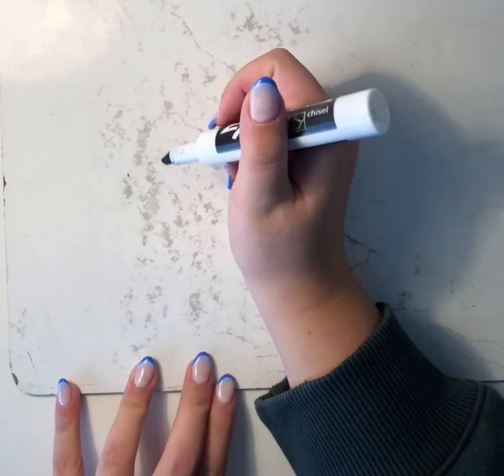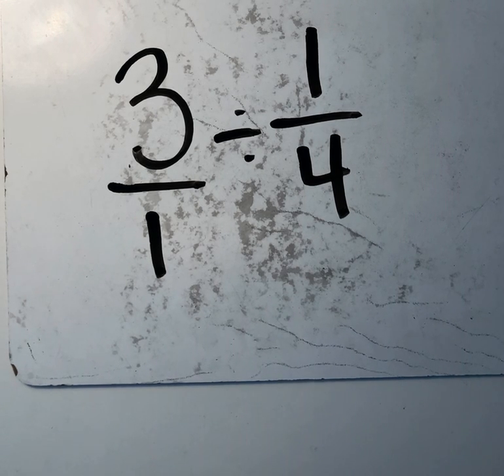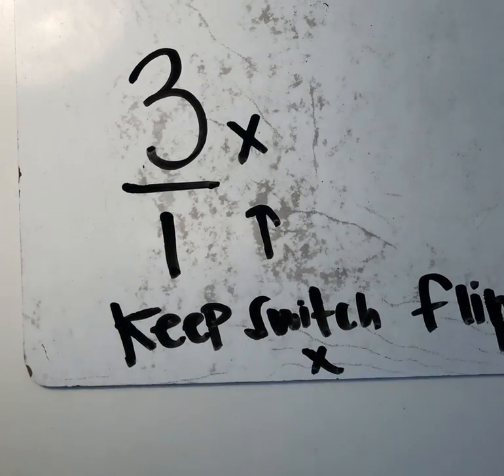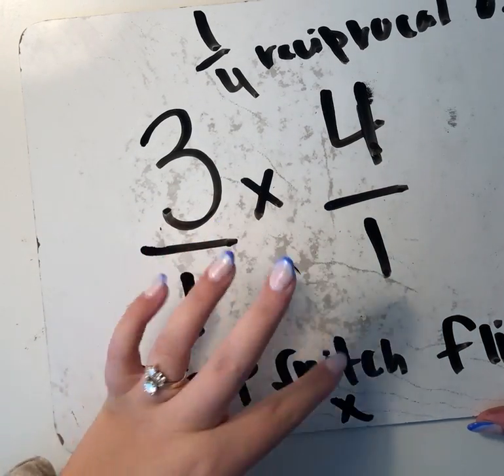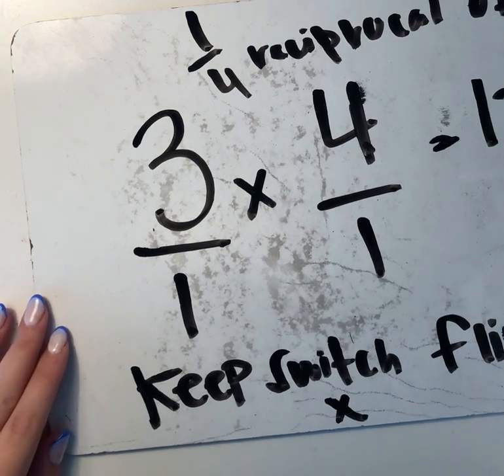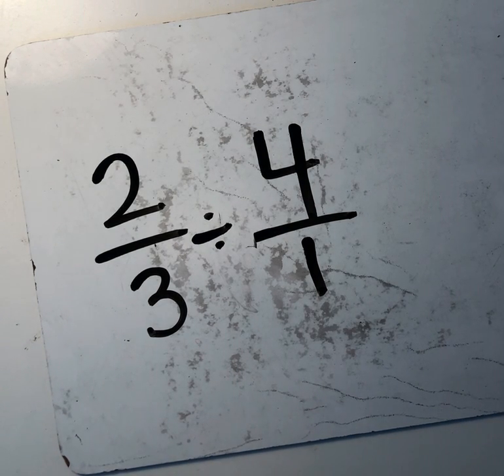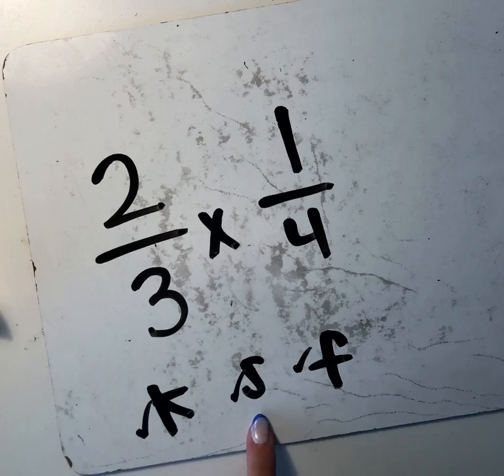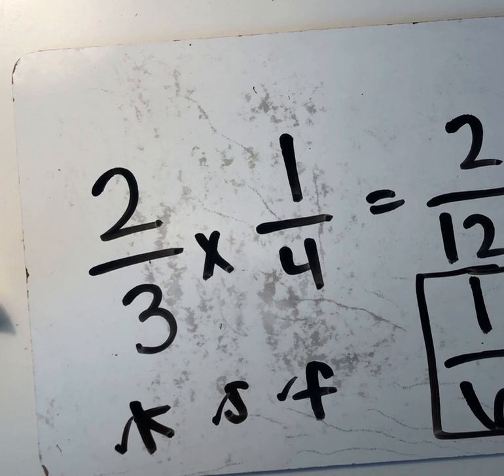Keep Switch Flip Day 1